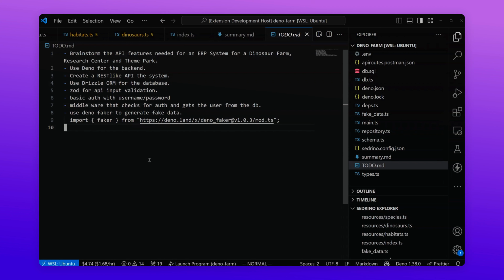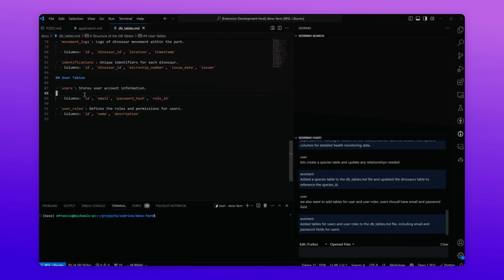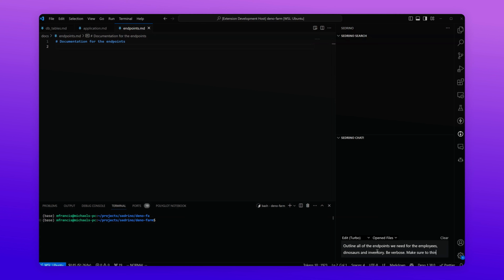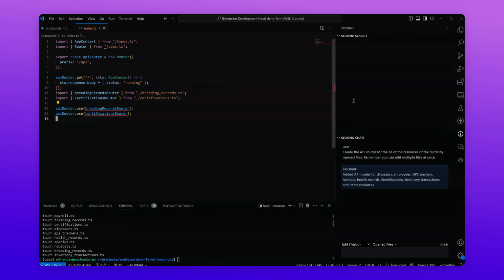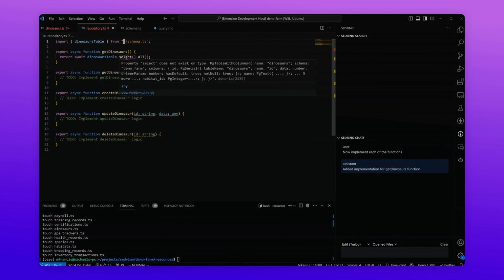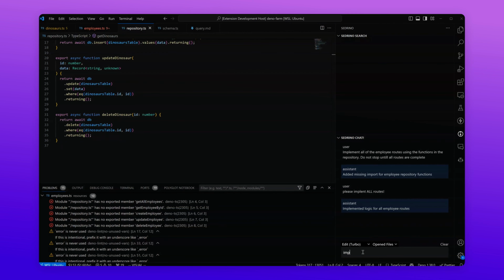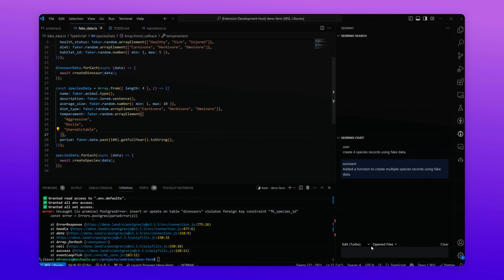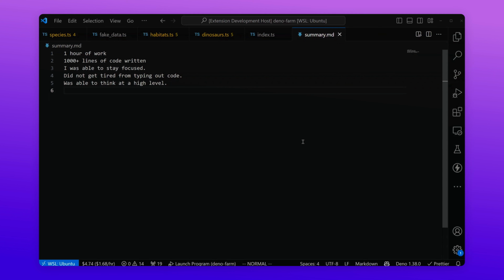Sedrino Demo - Create an ERP System in 1 hour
Demo of Sedrino the best AI Visual Studio Code Extension